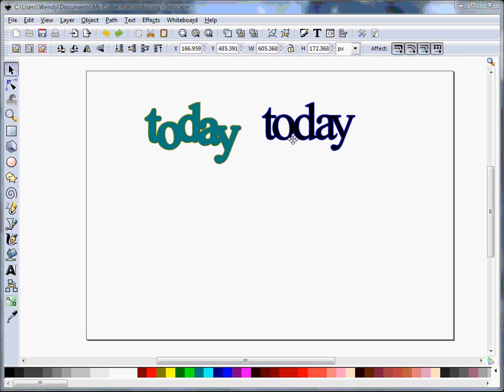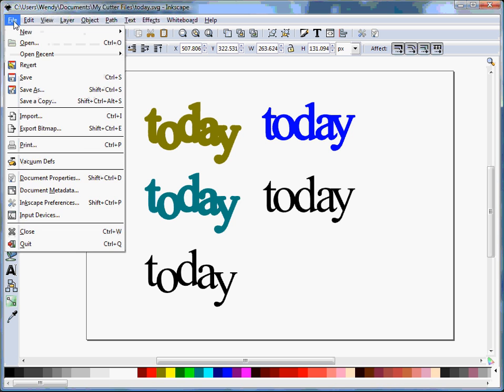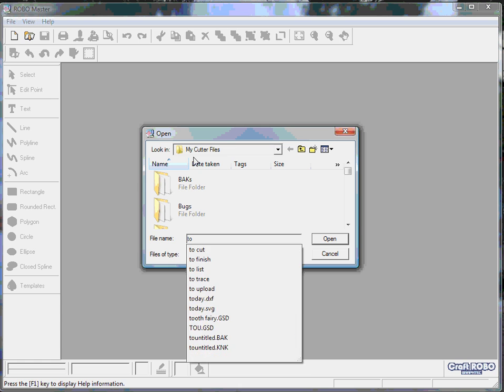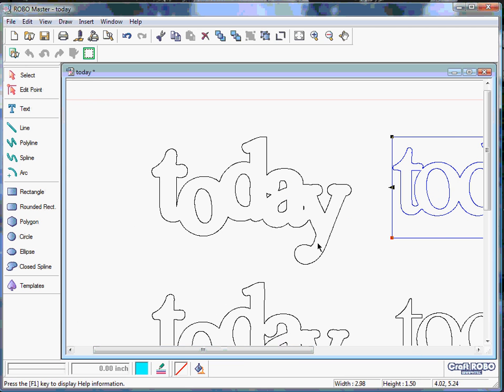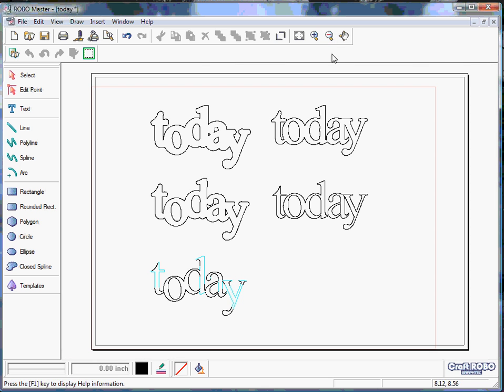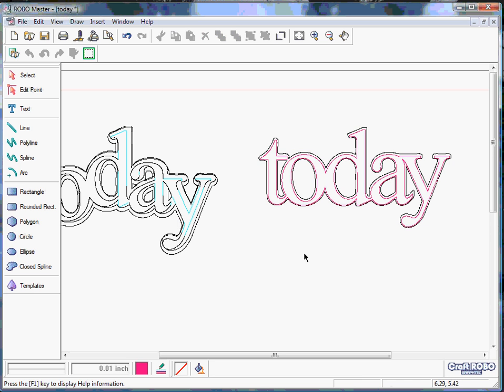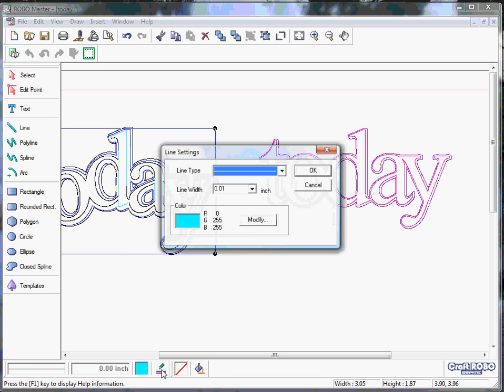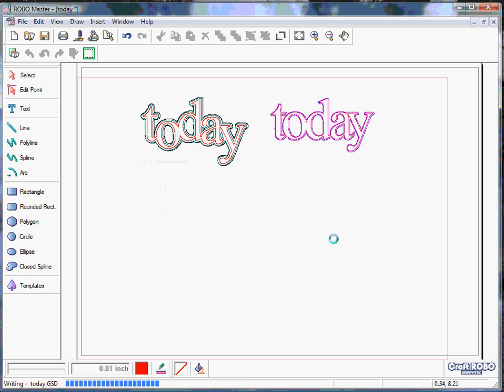4 Inkscape: How to convert a svg to dxf and import to robomaster by aussiewendy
How to convert a svg to dxf and import to robomaster